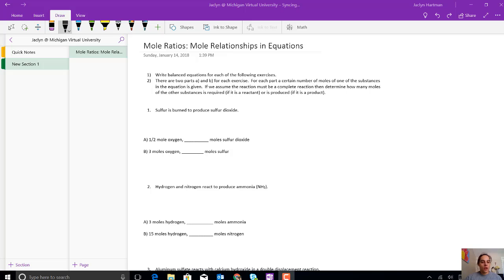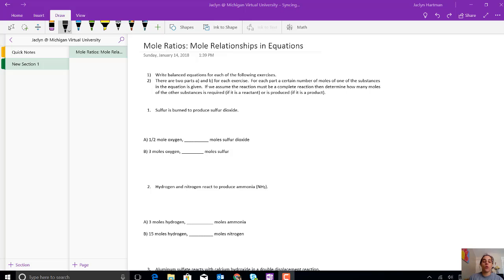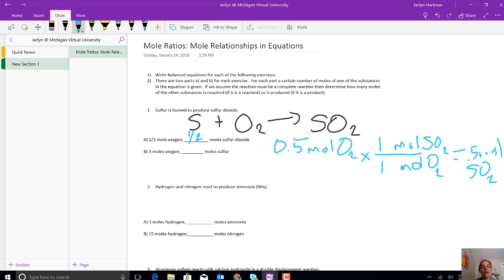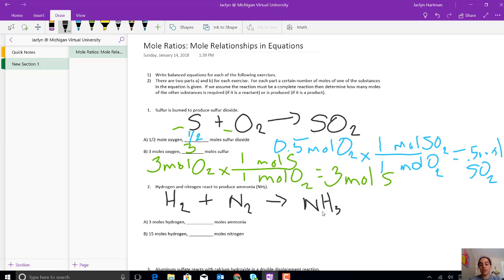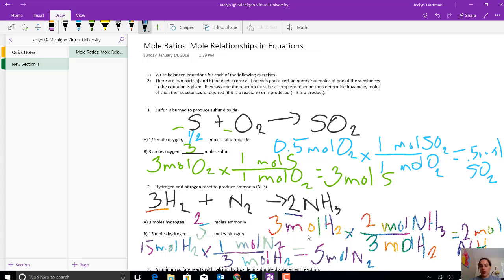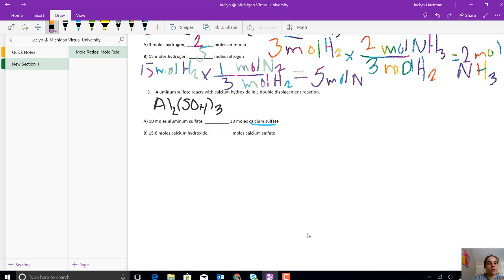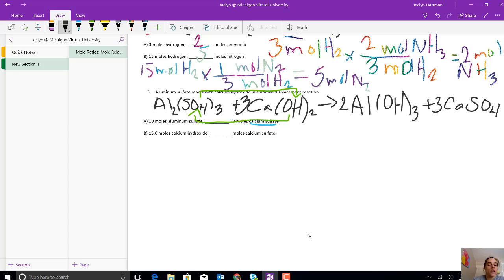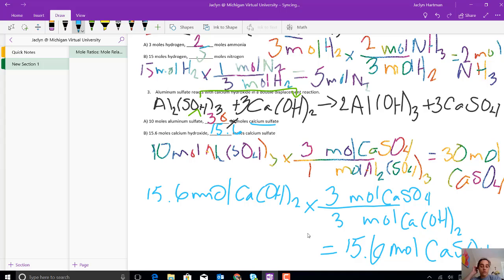Mole Ratios examples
A few examples of how to do mole conversions using dimensional analysis for beginning chemistry.